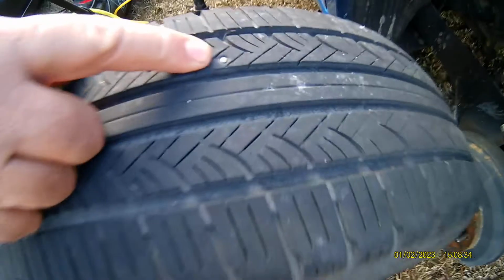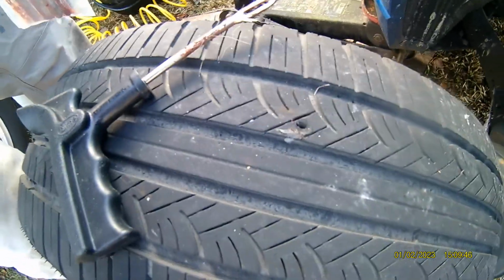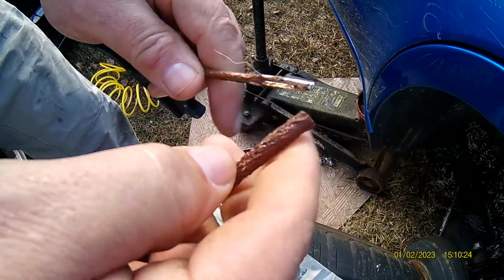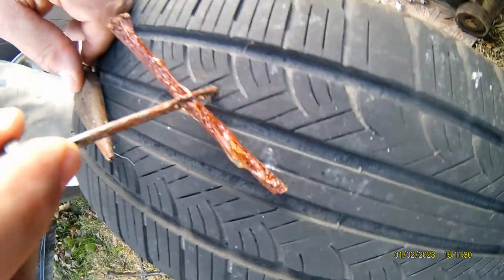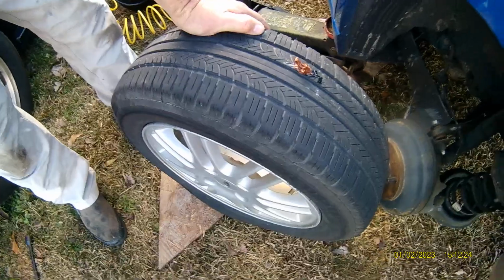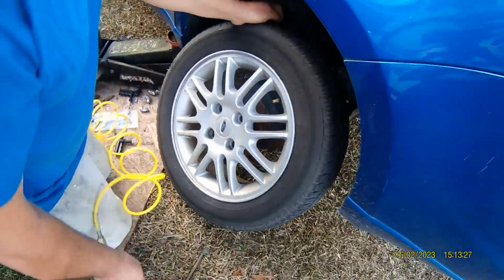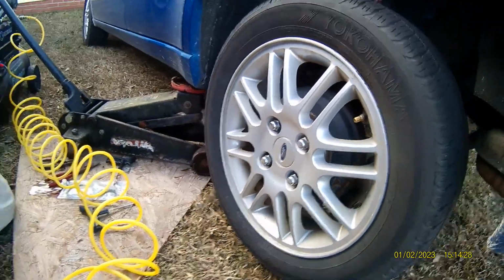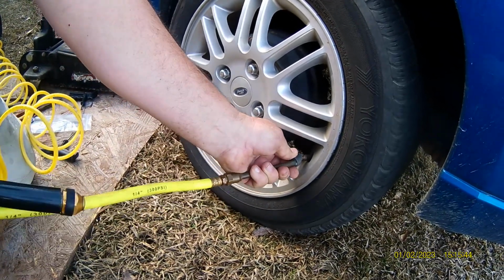Flat Tire Repair From Start To Finish With Nail Removal And Patch Kit Tools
Flat Tire Repair From Start To Finish With Nail Removal And Patch Kit Tools wheel repair roadside easy home garage fix Save money do it yourself